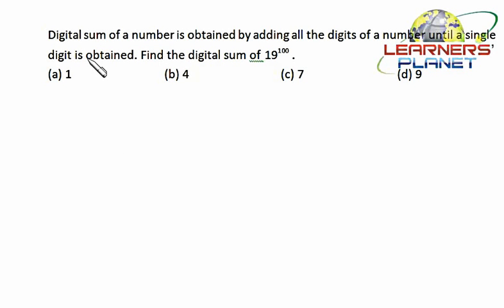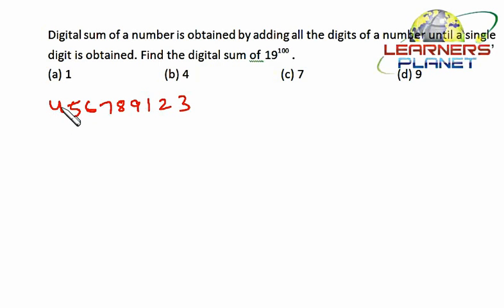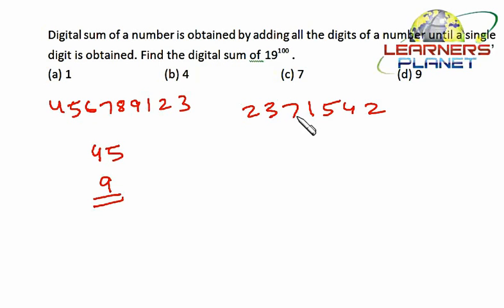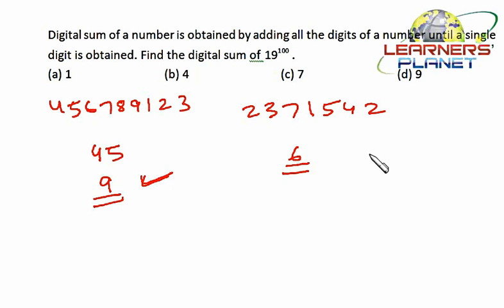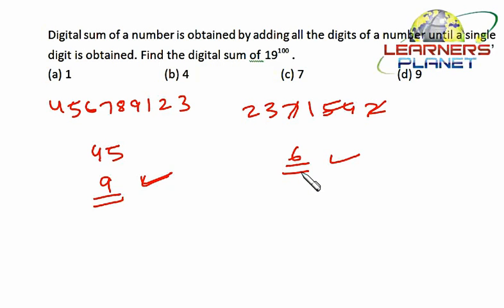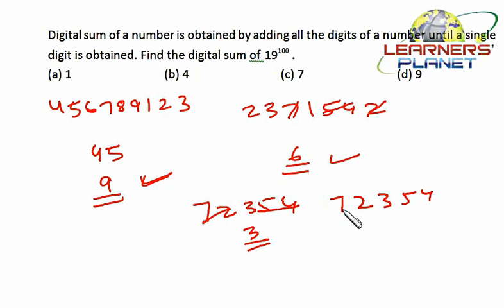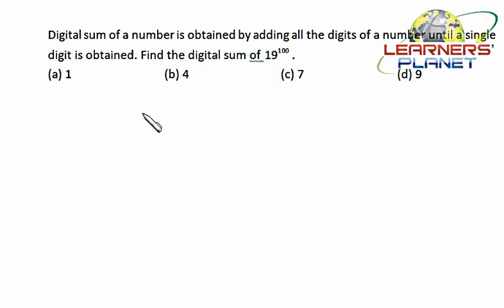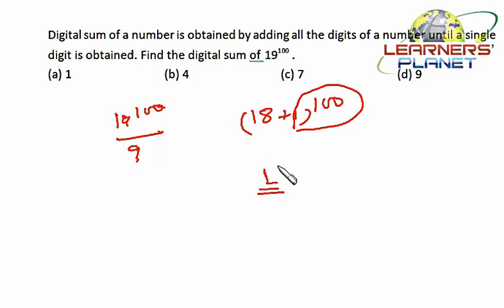Number System Digital Root Method | Maths Shortcuts for Competitive Exams | Learners' Planet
What is digital root ? Digital root technique is very useful in competitive exams where MCQs are asked. Get the solution to difficult and lengthy math problems in seconds.